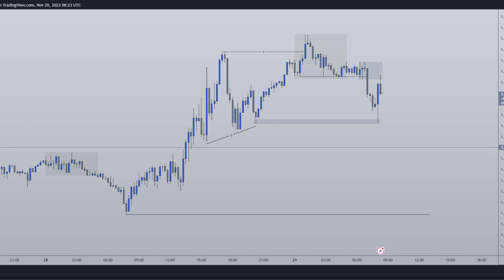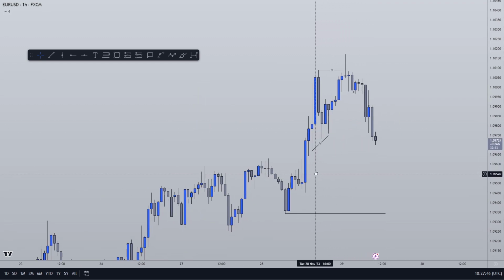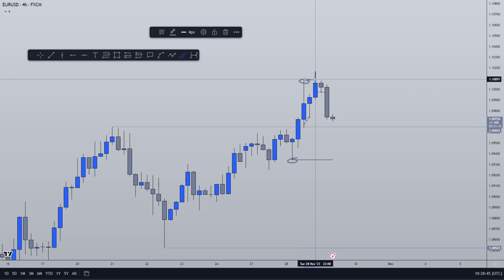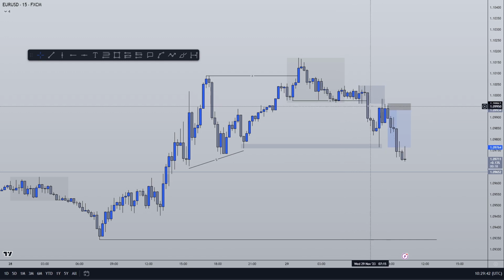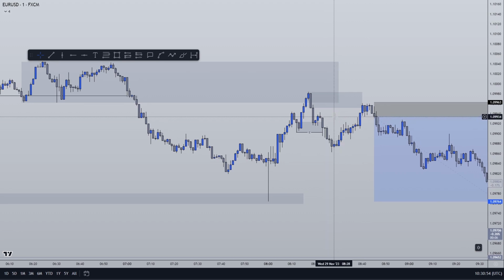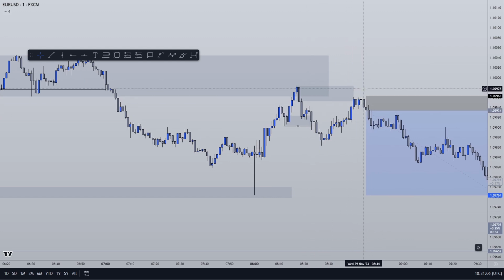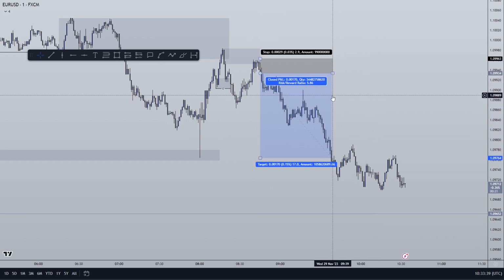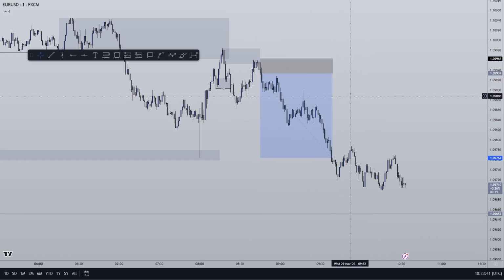EUR/USD Trade Recap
What's good my legends. This video will be discussing a trade on EURUSD from the 29th November.

Here we're my Bearish Bias Confluences:
Swept Weekly High
Swept H4 High
M15 Choch & Imbalanced push
Wednesday - potential 'midweek reversal'
M1 Entry - 2 Bearish engulfed candles
Targeted into Liquidity